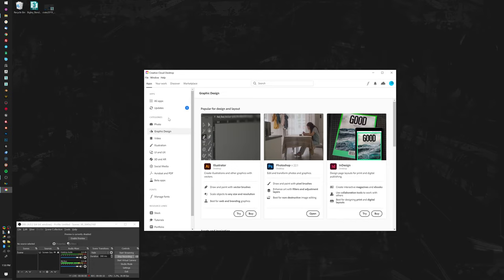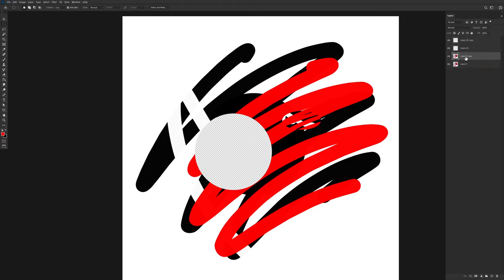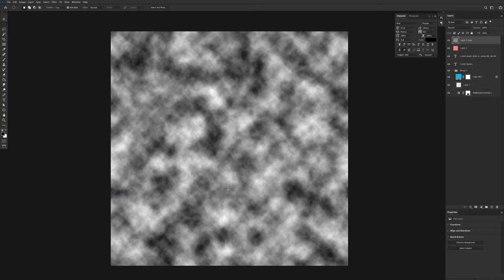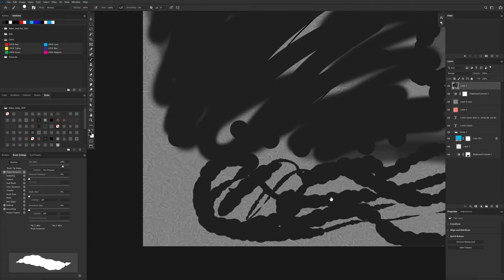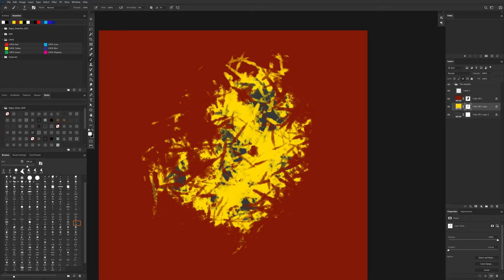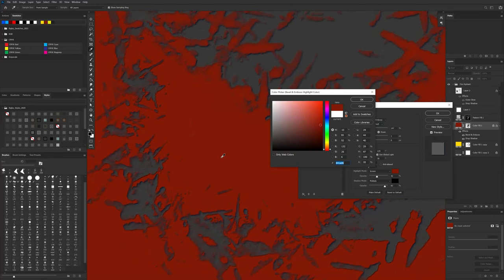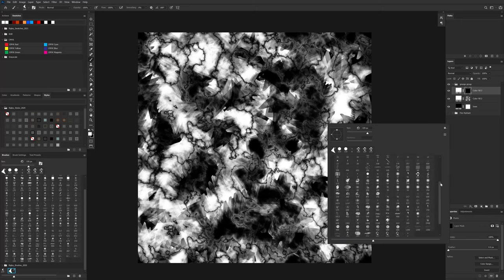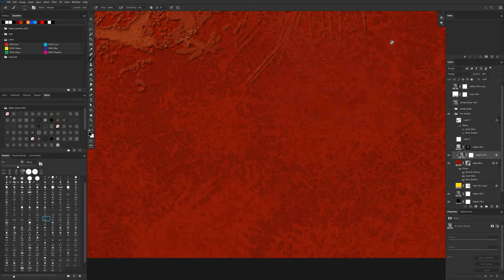Photoshop CrashCourse for Game Art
Assumes you know nothing and by the end you are grunging lika boss!